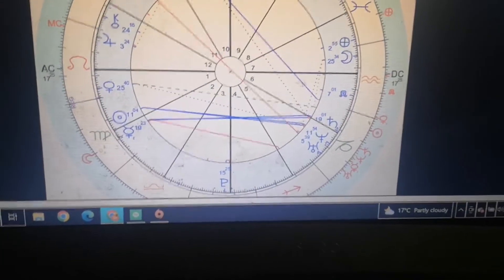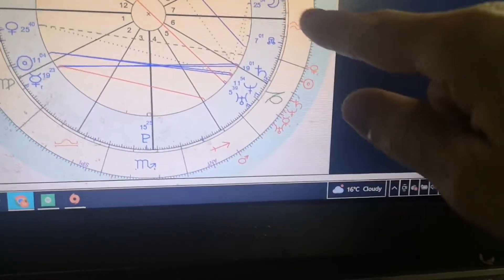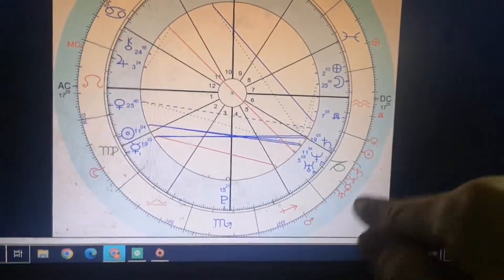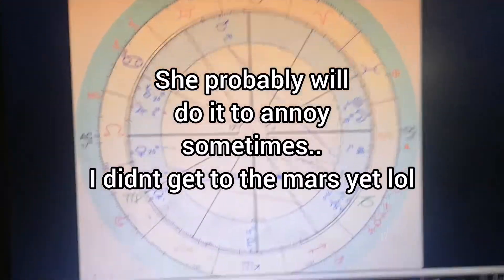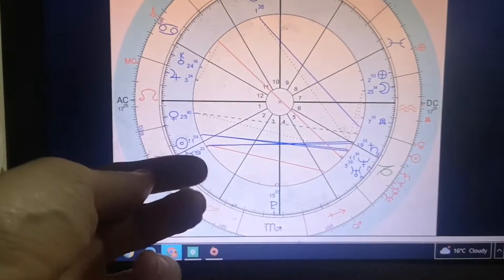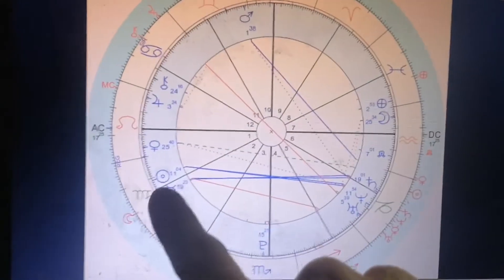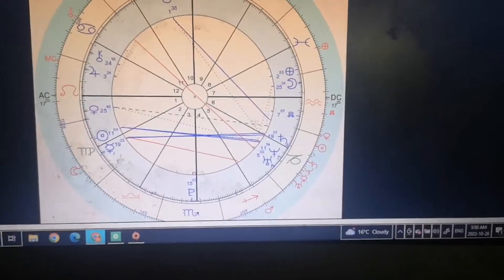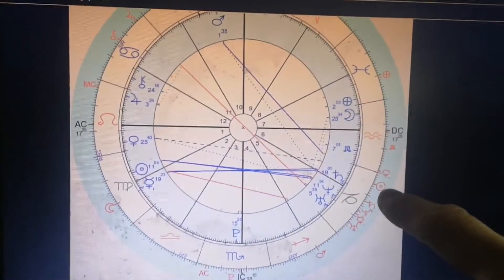For M the Virgo Man and his gfriend the Cap :)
Hello from way over here in the sunnyvale park Mr Virgo and miss  cap 😘